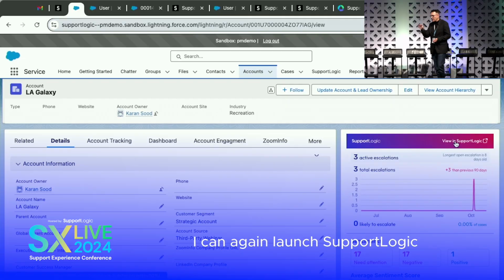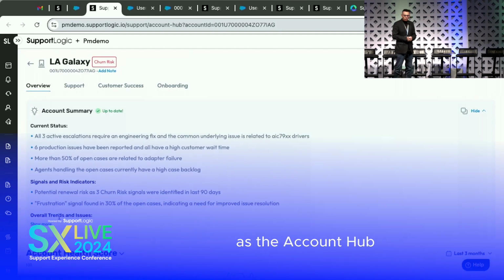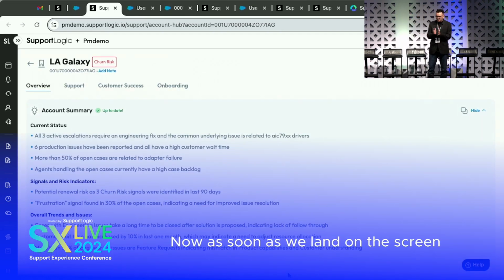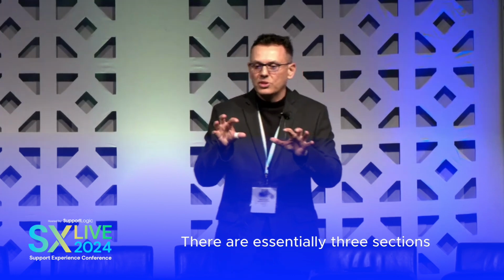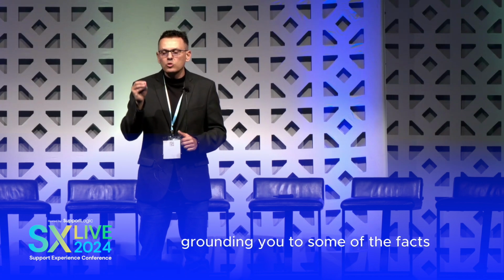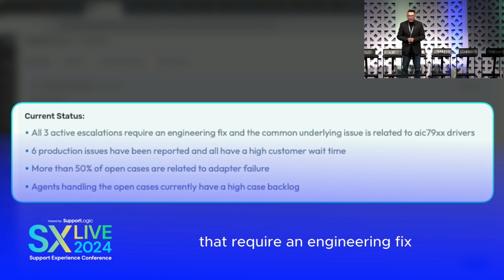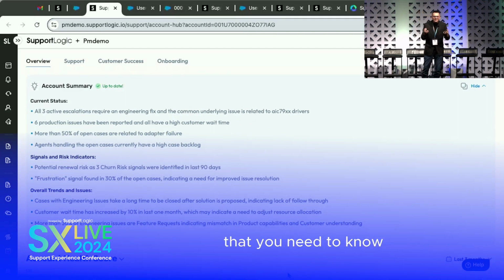A Day in the Life of an Account Manager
Managing strategic accounts requires more than just tracking renewals—it demands real-time insights into customer health, sentiment, and risk indicators. In this video, see how SupportLogic’s AI-driven Account Hub helps account managers and customer success teams:

🔹 Identify key commercial signals—renewals, expansion opportunities, and churn risks
🔹 Analyze account health using AI-powered insights and sentiment analysis
🔹 Proactively address escalations before they impact retention
🔹 Leverage AWS Bedrock to generate comprehensive account summaries
🔹 Enable seamless collaboration between support and account teams

With SupportLogic’s embedded intelligence, organizations can act on early warning signs, drive customer retention, and maximize growth—right from within their CRM.

📍 Discover how AI can transform your account management strategy. Watch now!